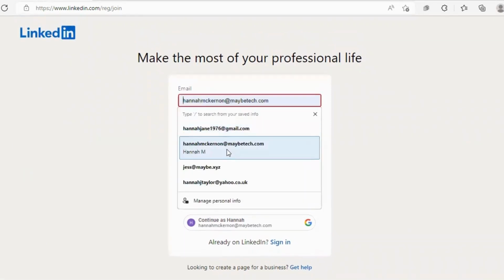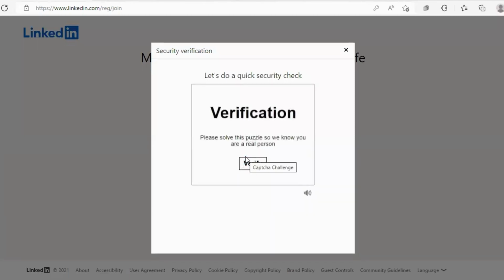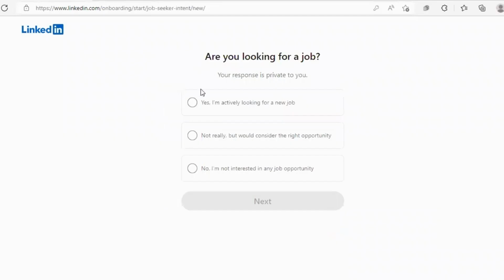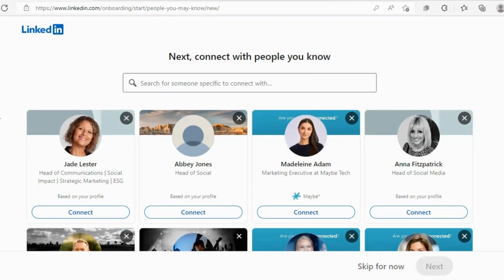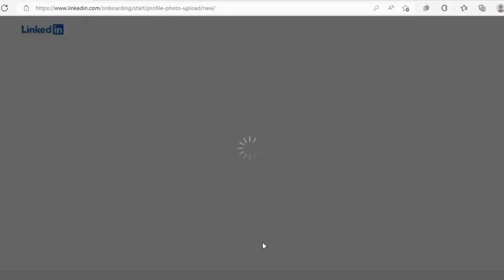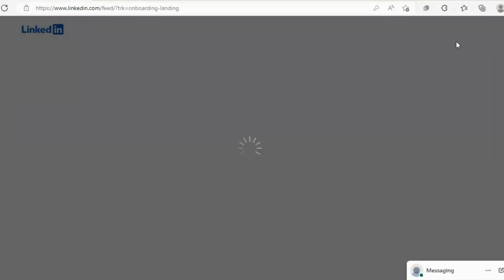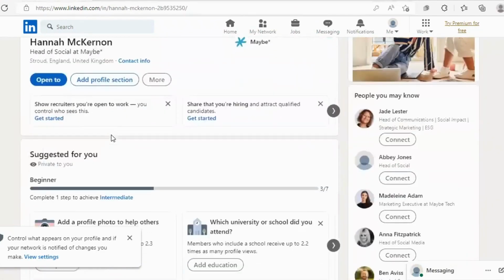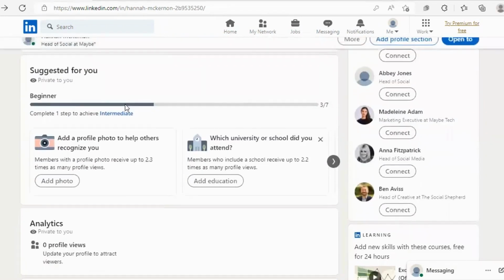How to create a personal LinkedIn account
Ready to dive into the world of LinkedIn? Here Hannah walks you through setting up your personal LinkedIn account.